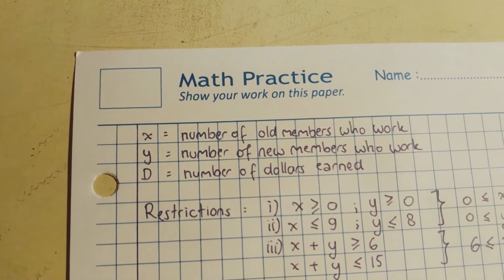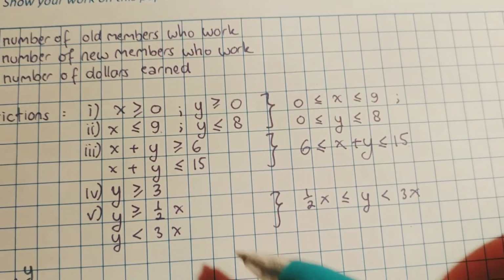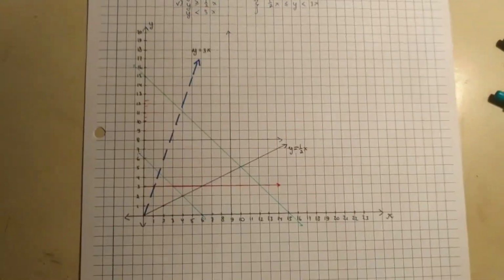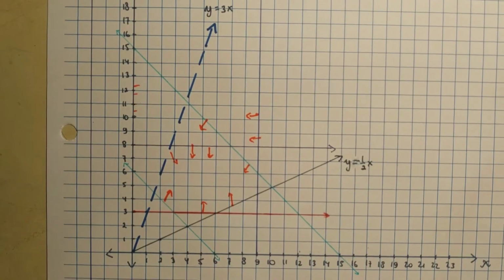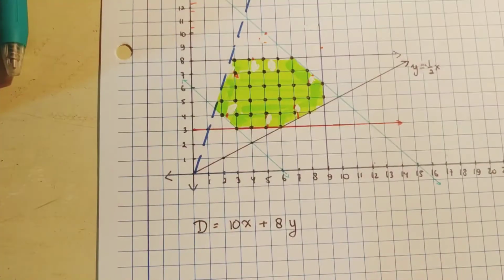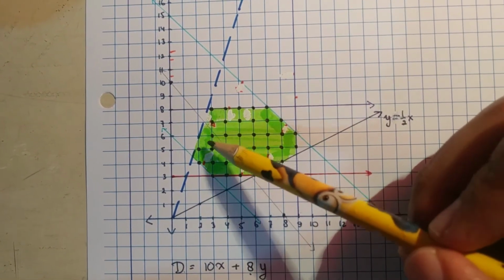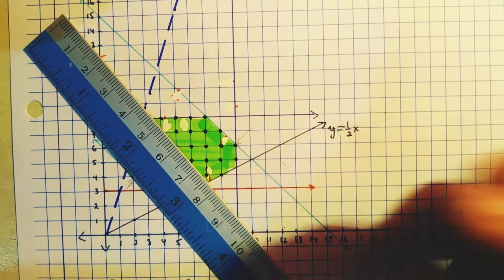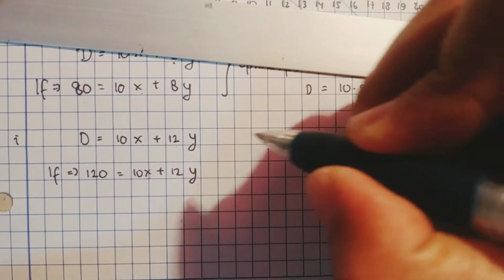Linear Programming no 3 Homework Explanation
This video explains 10th grade Linear Programming material (Algebra). An example from textbook